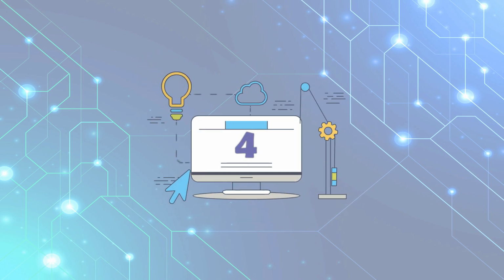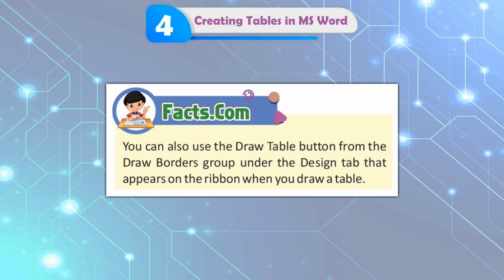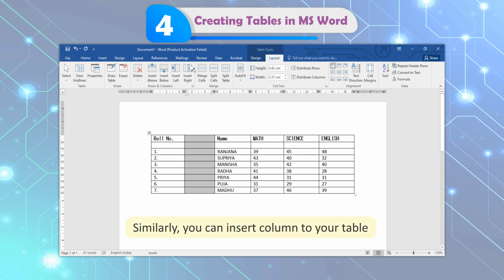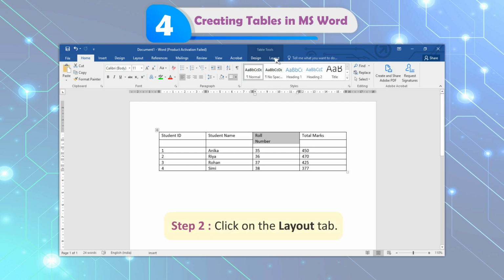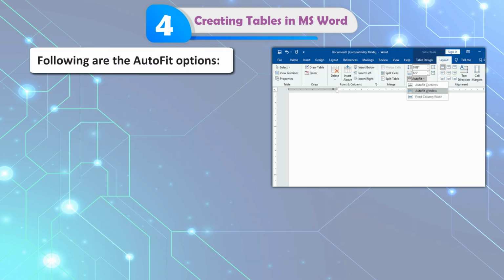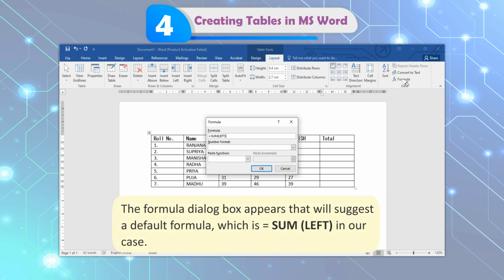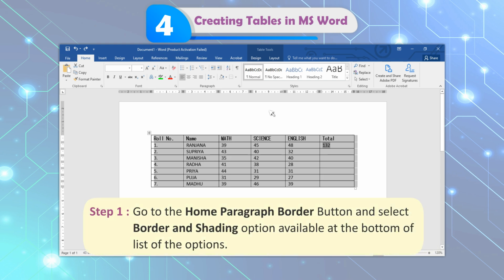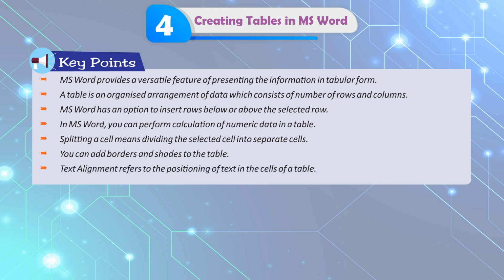Ch 4 | Green Book House | Cristo Computer | Class 06 | Creating Tables in Ms Word | For children